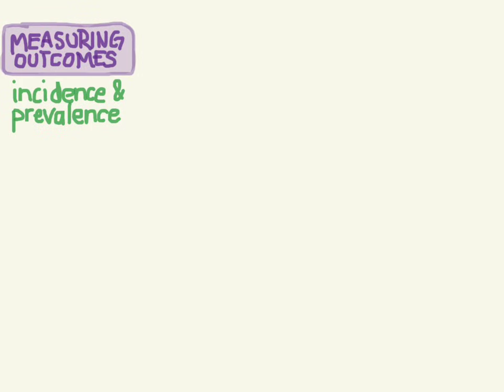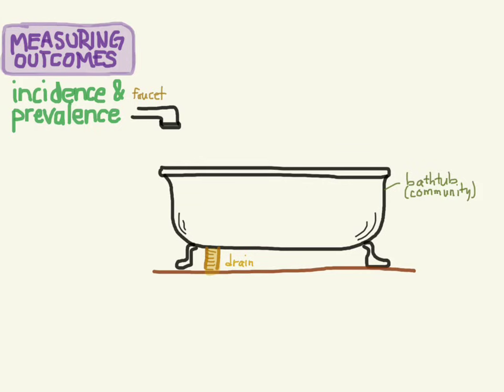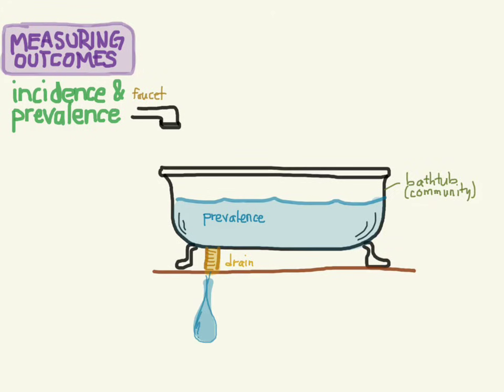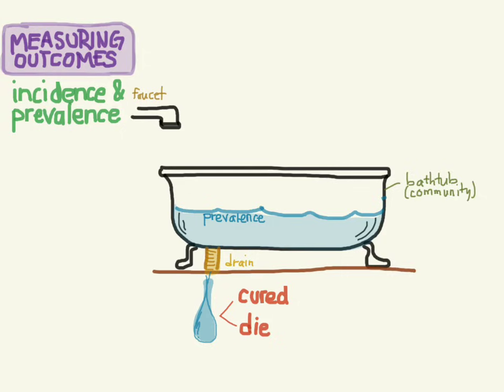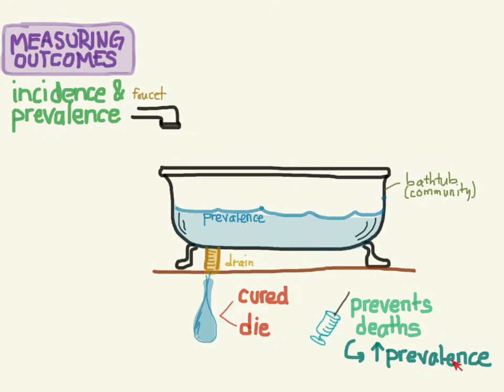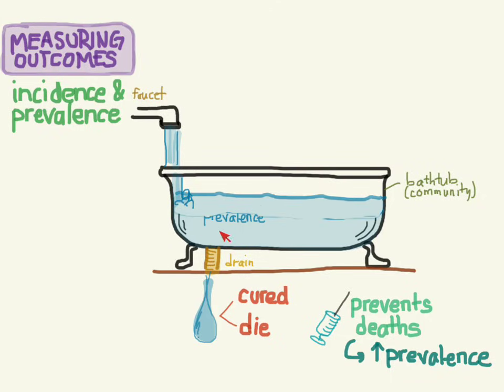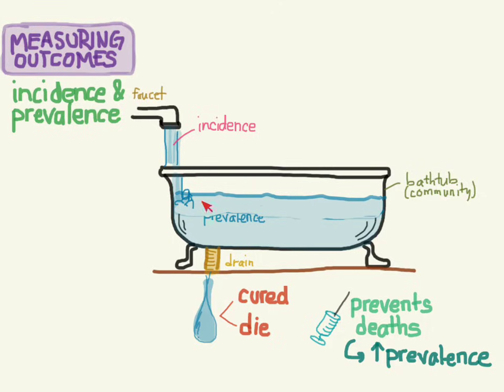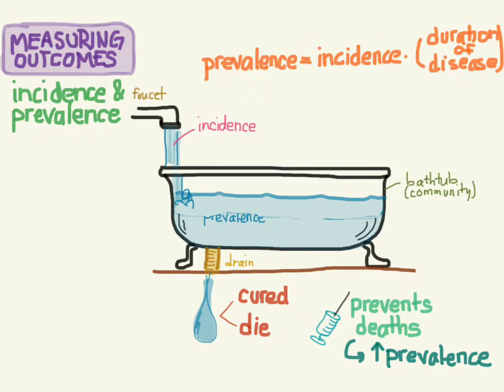The Relationship Between Incidence and Prevalence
The epidemiologist's bathtub